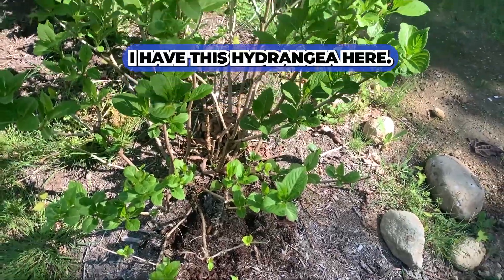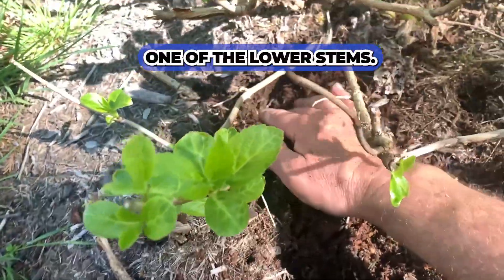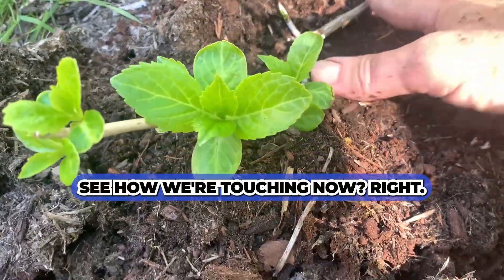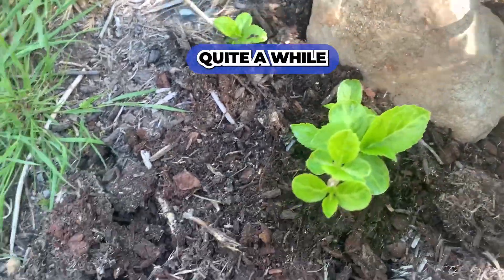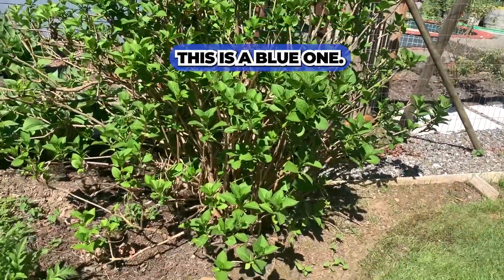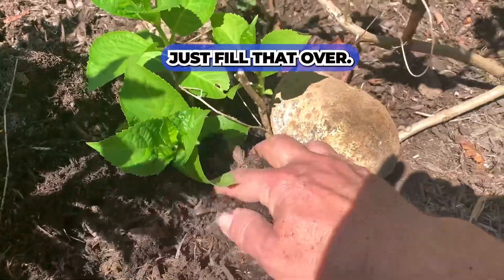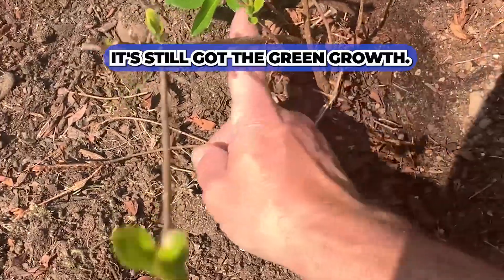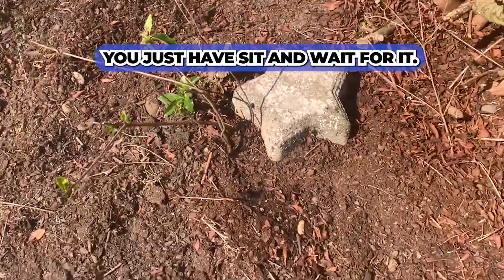Propagating Hydrangeas with the Layering Method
Welcome to the Busy Beaver channel! On this channel we showcase numerous jobs. A vegetable/Plant propagation/ Property and yard operation takes on each day. Come into the greenhouse and learn how to propagate and multiply plants for your yard, or learn a trick or tip for around the house.   Chuck will show you how life really is in Zone 8b Pacific Northwest Washington .